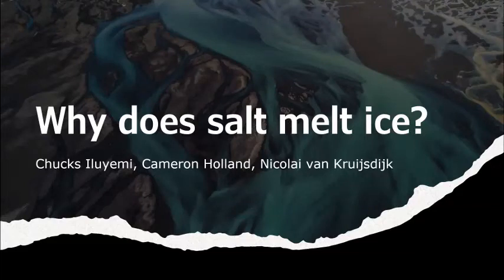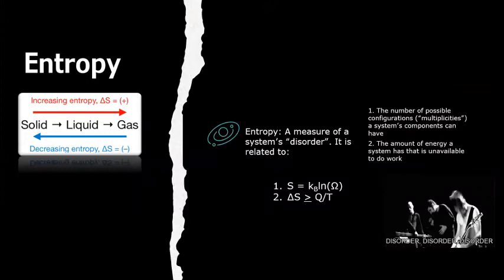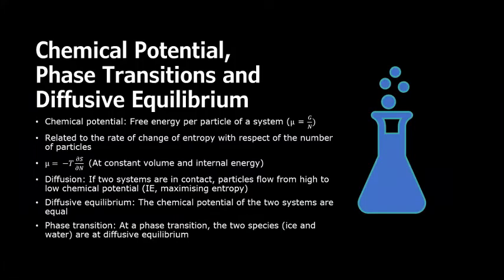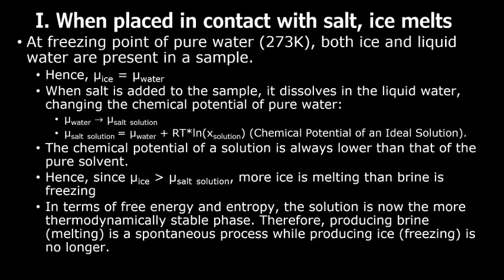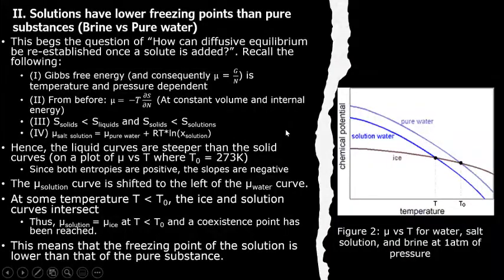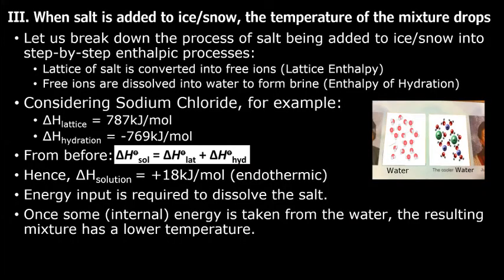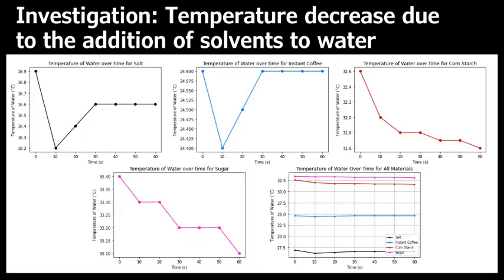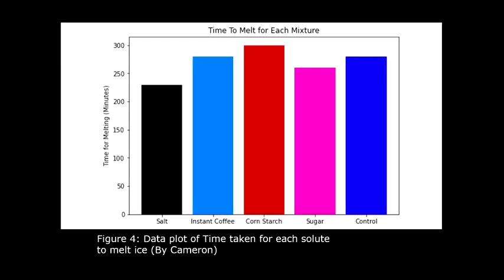Why does salt melt ice? (Physics 203 Project Video)